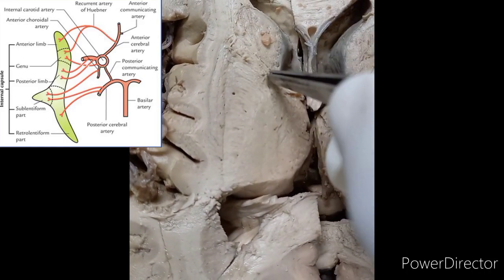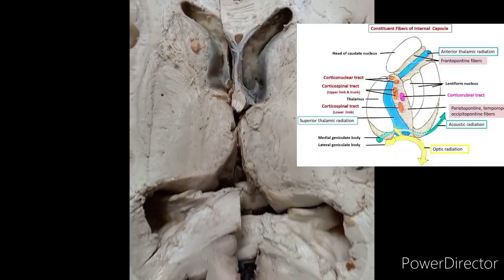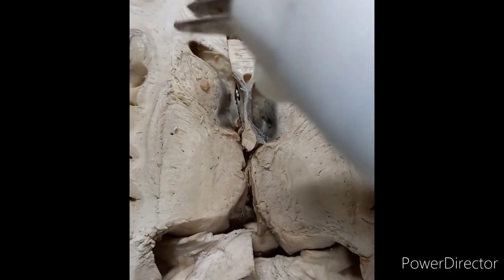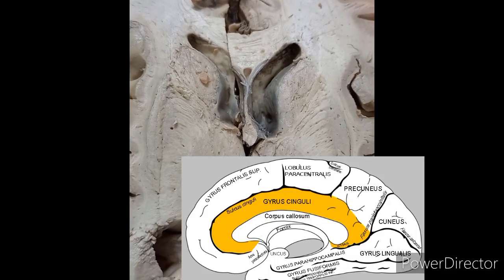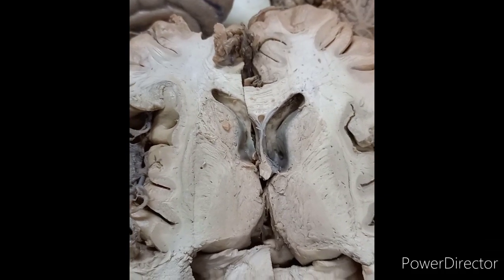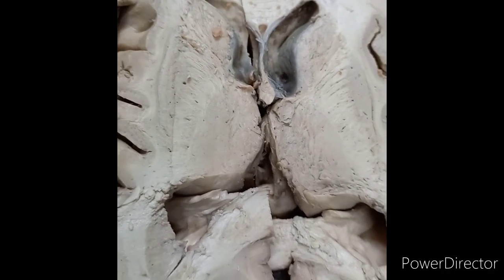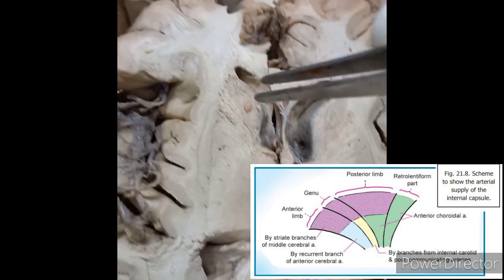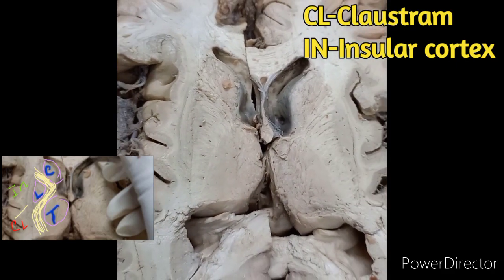Demonstration of Internal capsule by Dr.Papri Bandyopadhyay.